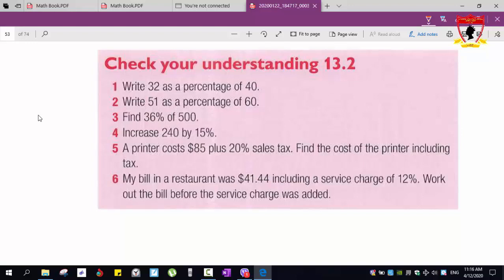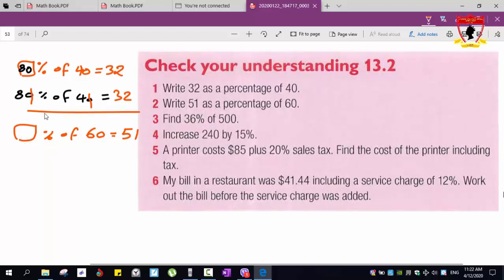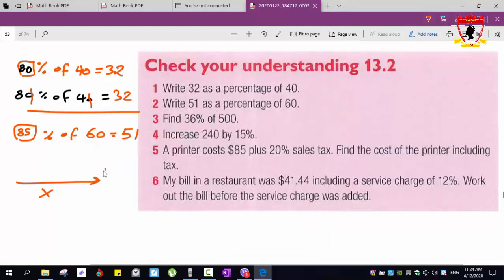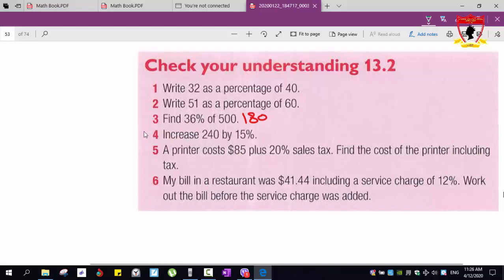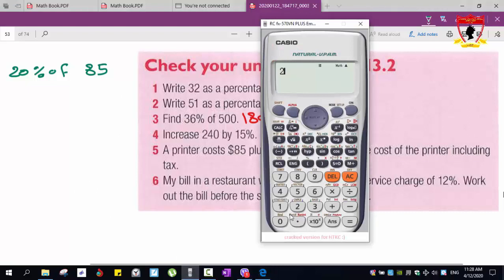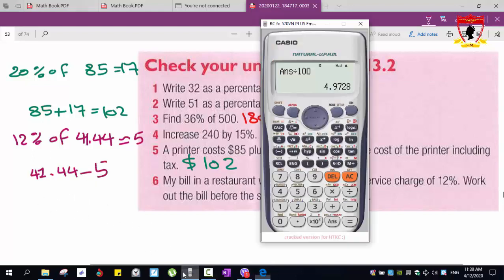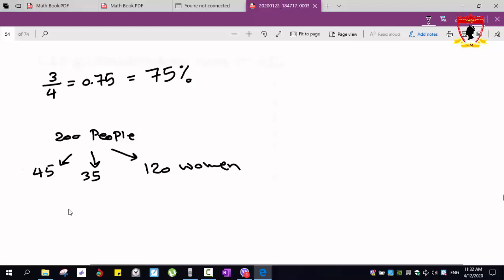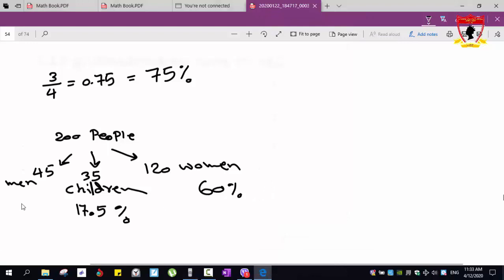secondary 1 checkpoint | Solving Percentages.